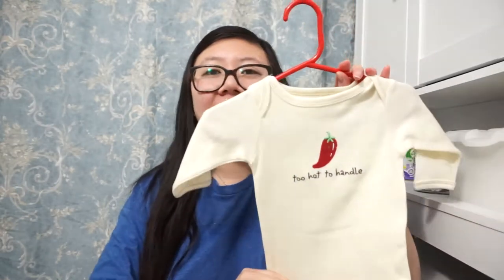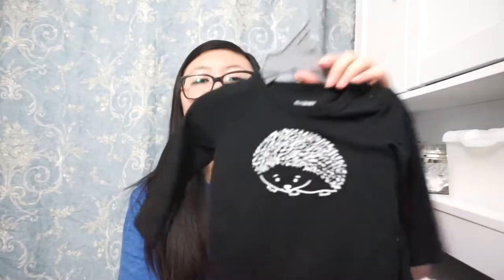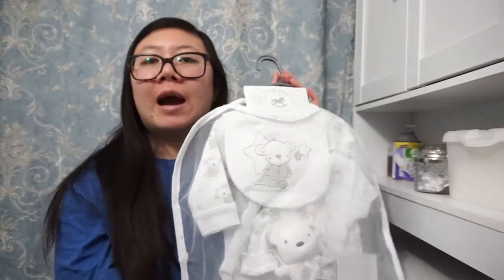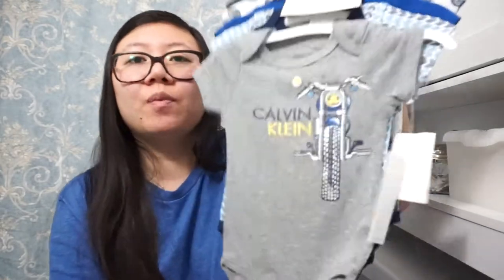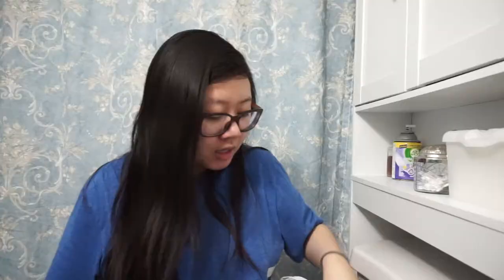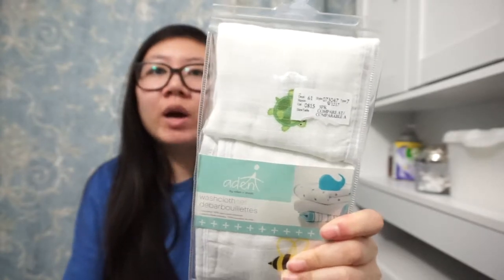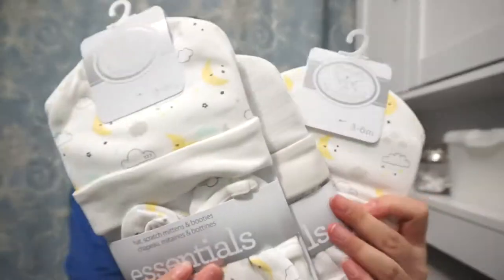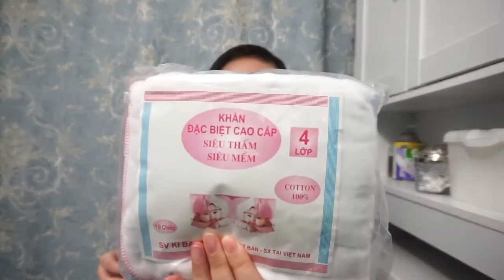GENDER NEUTRAL BABY HAUL (PART 1) | kellyletv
This is a pre-filmed video that I did several weeks ago. This is my gender neutral baby haul - part one! Part two will be posted in a couple days.

FOLLOW KELLY!
twitter // @lekellyy (decided to hop back on for social media purposes :D)

meeko's instagram (kelly's dog) // @meekolicious

FOLLOW TYROME!